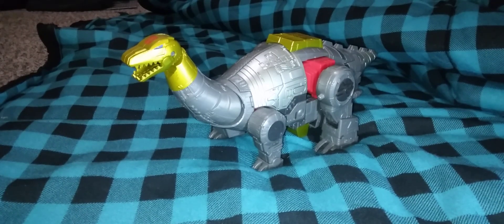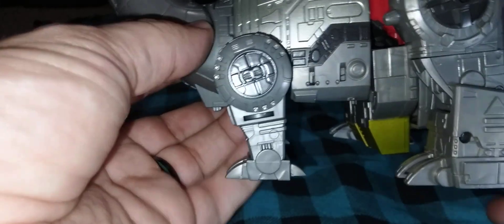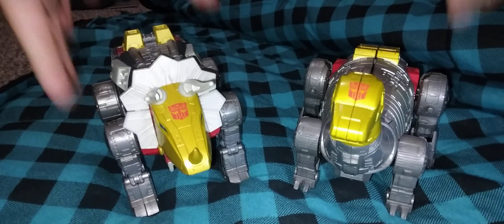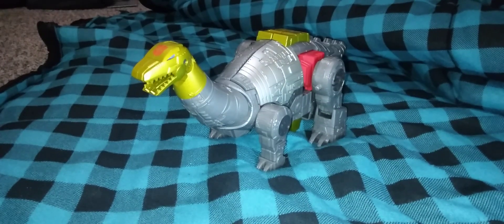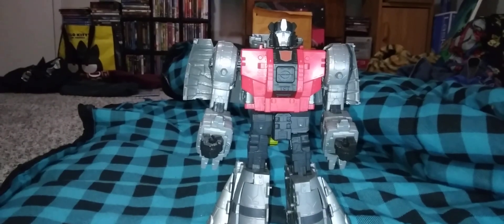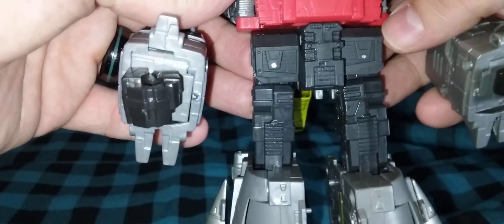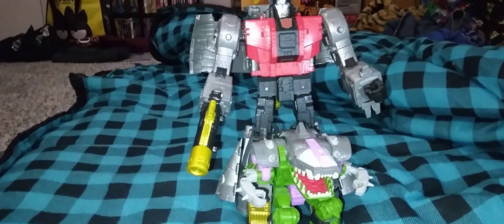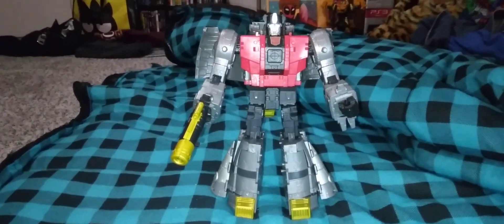Transformers the Movie Studio Series 1986 Sludge